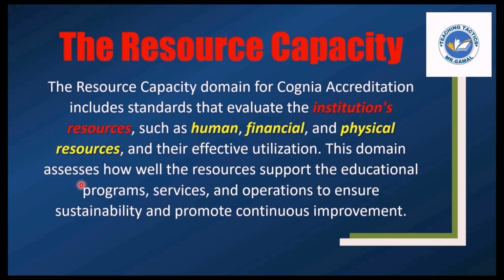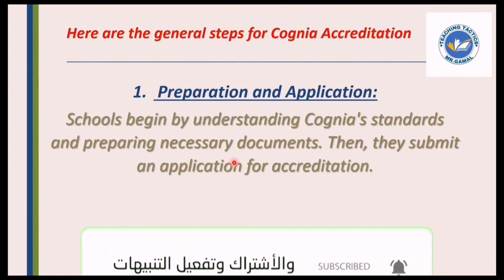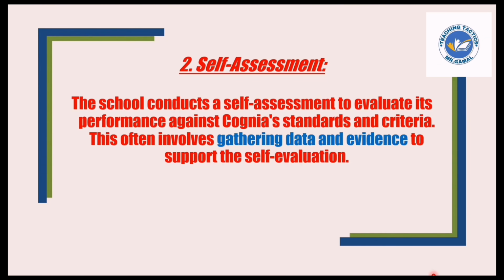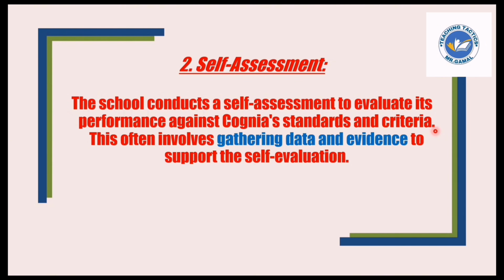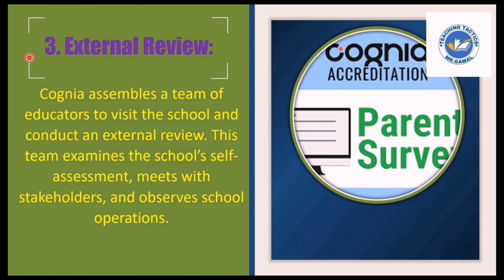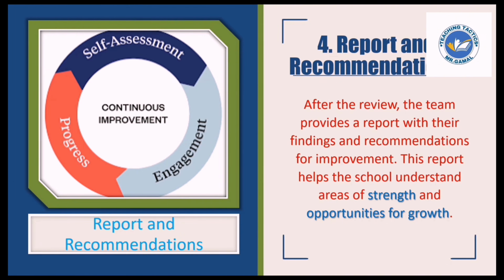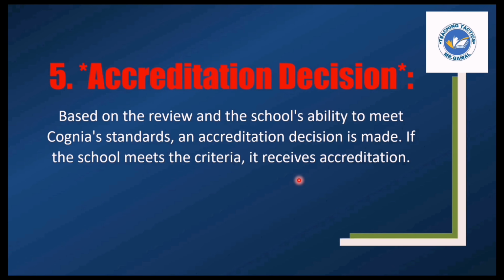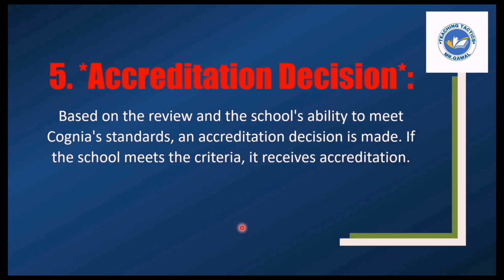Essential Guide to Cgnia Accreditation for Schools.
“Unlock the secrets to educational excellence with our deep dive into the Cognia accreditation process! 🎓✨
 This video guides you through the rigorous journey schools undertake to achieve this prestigious recognition. From understanding the standards to preparing for evaluation, we cover all you need to know to elevate your school’s learning environment. Discover expert tips, hear from accredited schools, and see how Cognia accreditation can transform education. Don’t miss out on this roadmap to success – perfect for educators, administrators, and anyone passionate about quality education!”
 Turn on notifications for more insightful content.